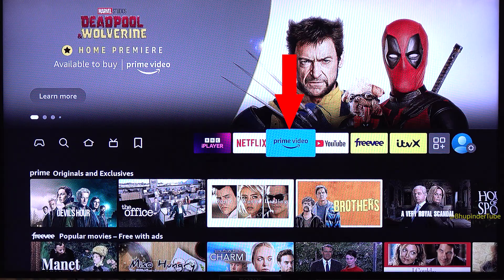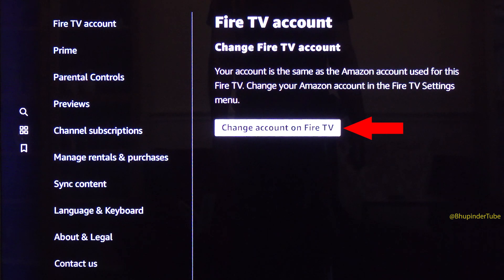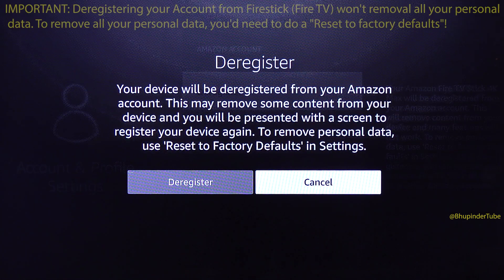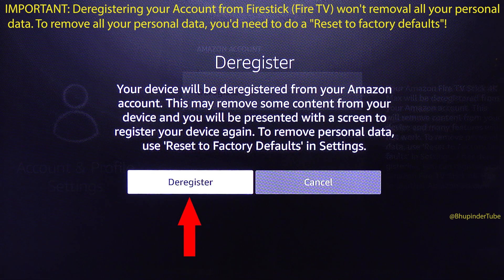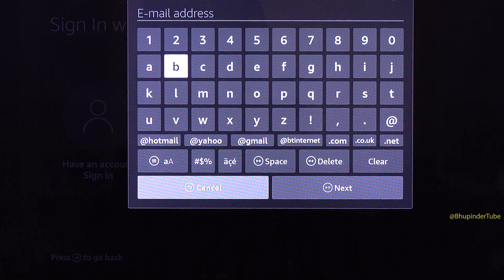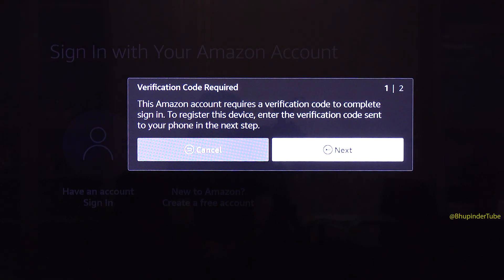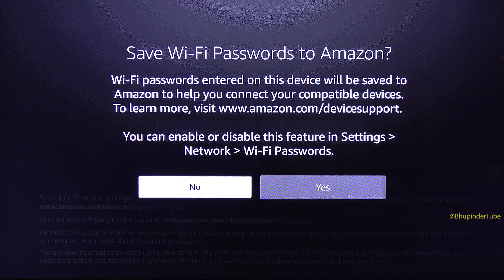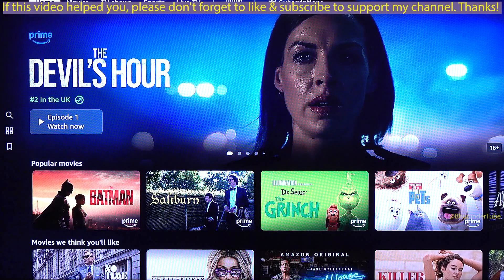How to Change Account on Prime Video on Firestick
Watch this video to learn how to Change your Amazon Account on Prime Video on Firestick!

💌 I have put a lot of efforts in making this video! It does really help.

IMPORTANT: Deregistering your Account from Firestick (Fire TV) won't removal all your personal data. To remove all your personal data, you'd need to do a "Reset to factory defaults"!

Learn how to Switch your Amazon Prime Account.